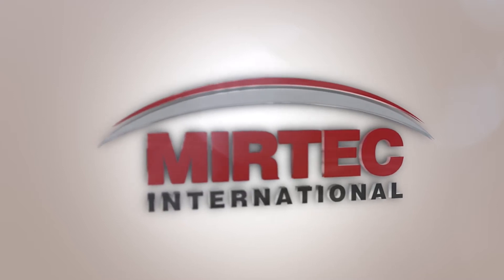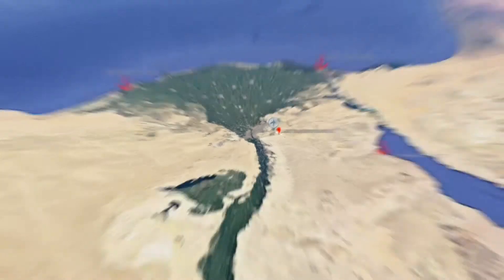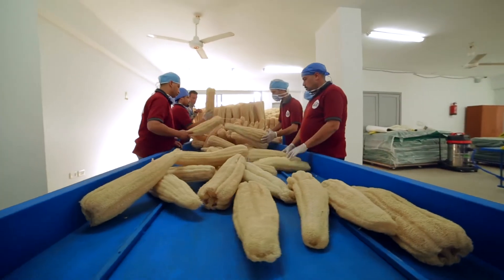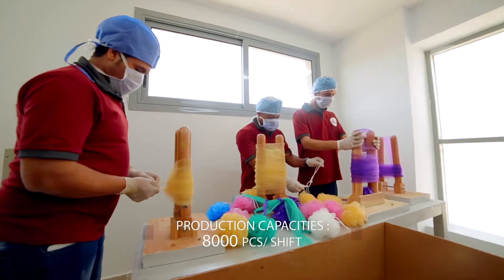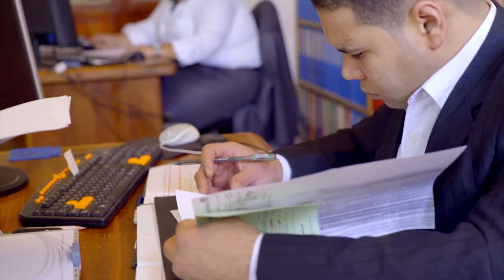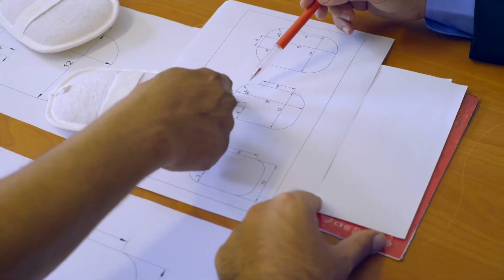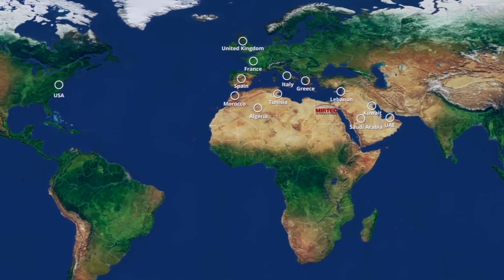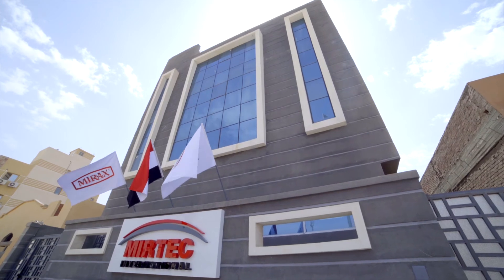Mirtec International Co. Corporate Video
Mirtec International Co. is a leading Manufacturer of Natural Bath Loofah Scrubbers, Shower Poufs, Hotel Amenities and Kitchen Scrubbing Sponges.